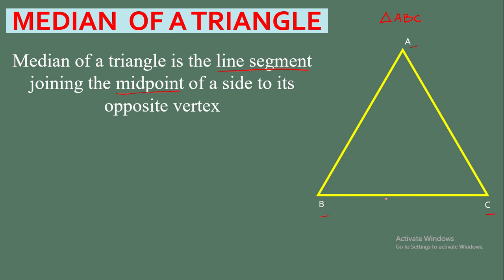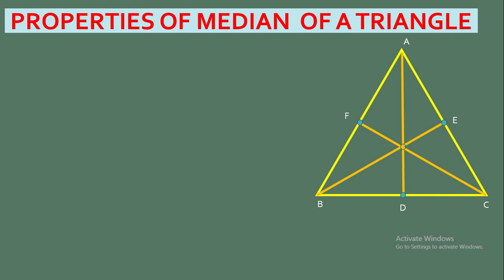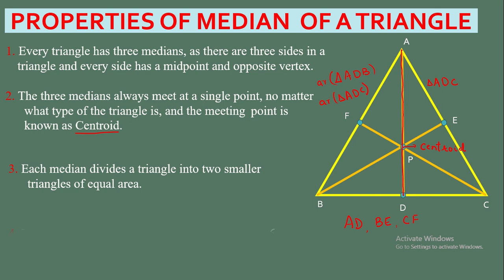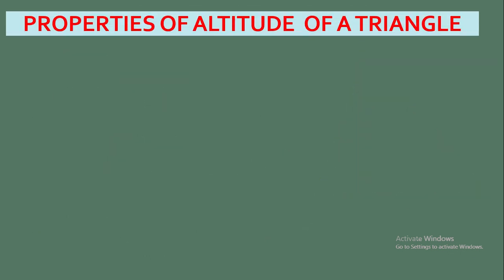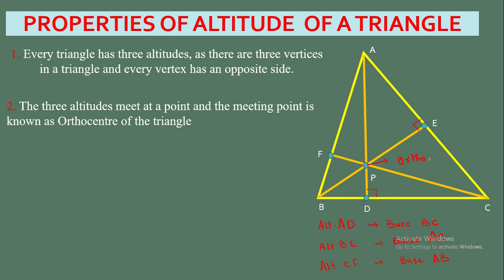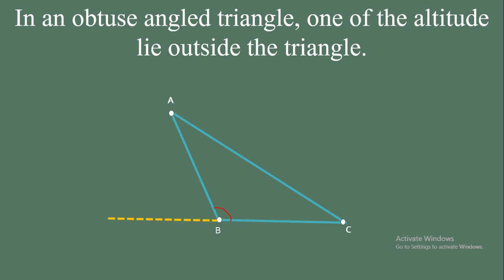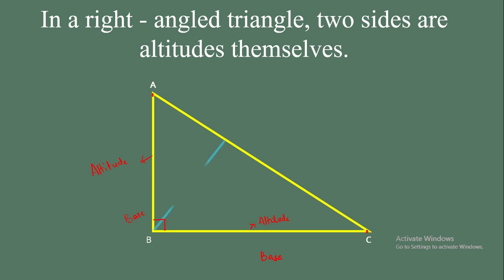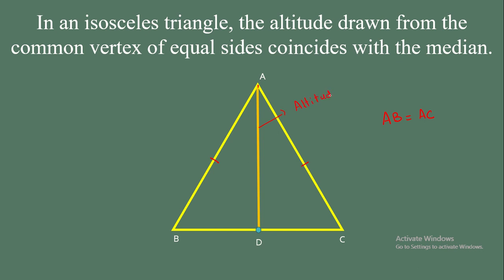Median and Altitude of a TRIANGLE